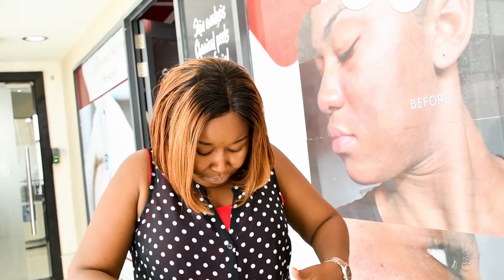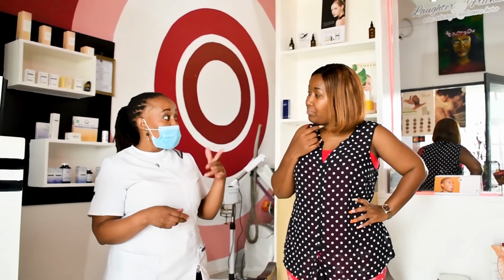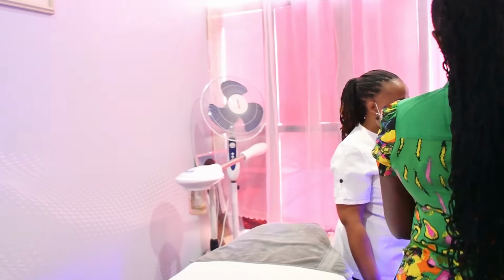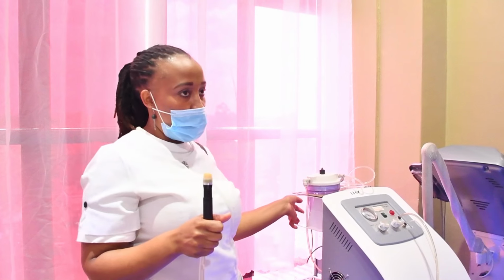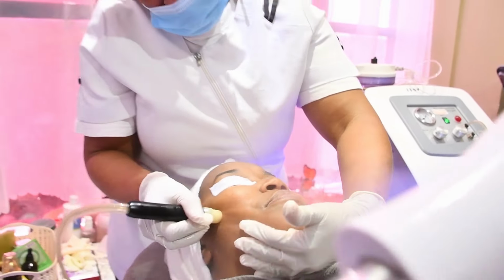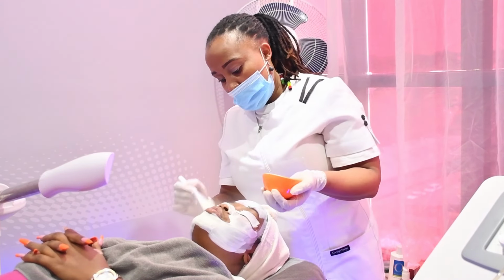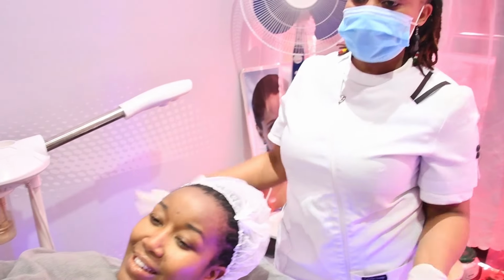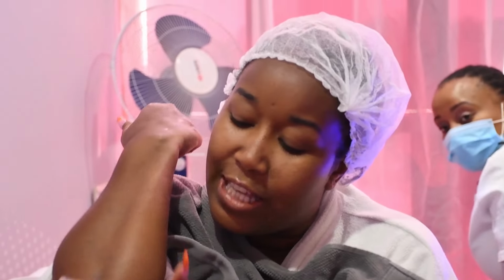HANGOUT with PM: Monthly FACIAL TREATMENT at Timeless medical spa.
Hello Guys. Welcome to another episode of HANGOUT with PM. This time we get to HANGOUT at Timeless Medical Spa where I do get my Monthly Facial treatment.
Timeless Is not only a Spa but a medical spa where they deal with all problems related to the skin. Why don't you call them and search them in their social media @Timeless Medical Spa
Did you know there's a half way disconnected price when you call them via my Name.